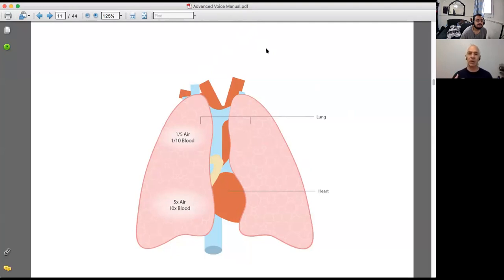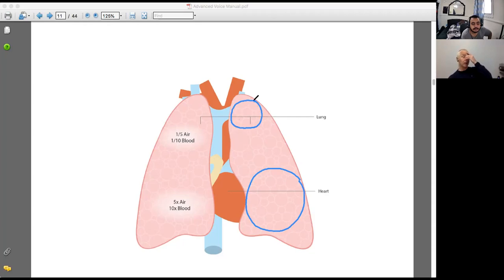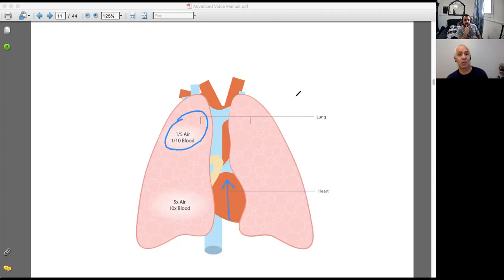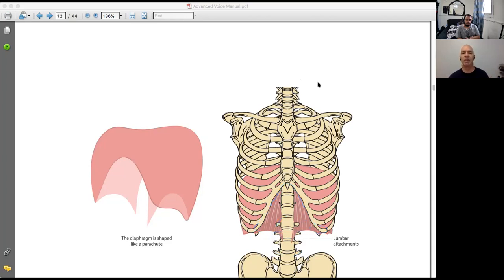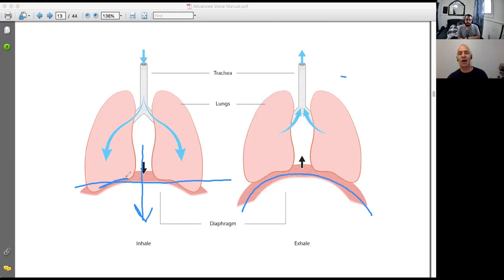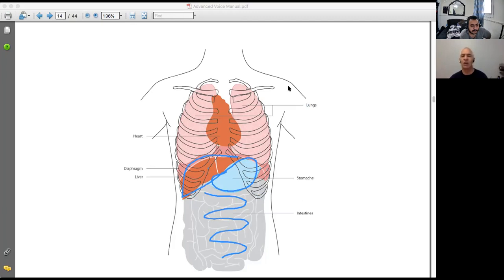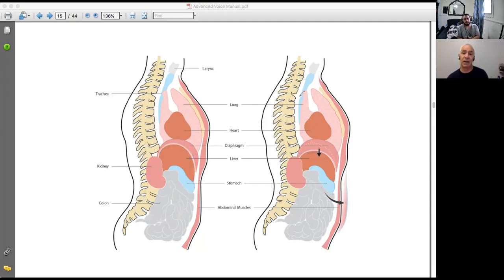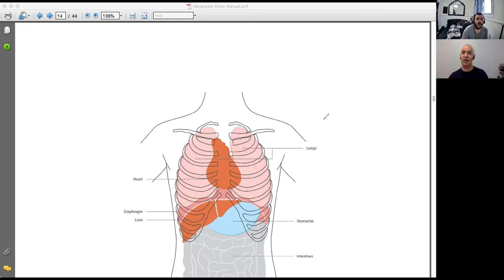Third Vocal Session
Third Vocal Session - Jay Miller - Oct 05, 2020